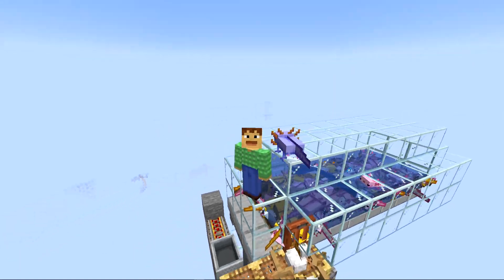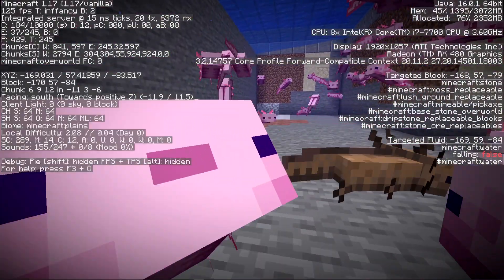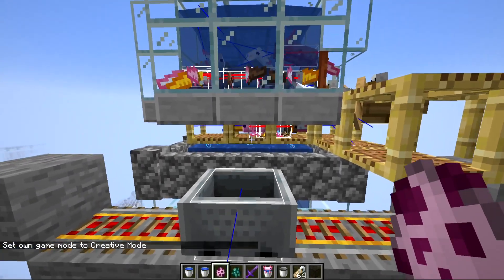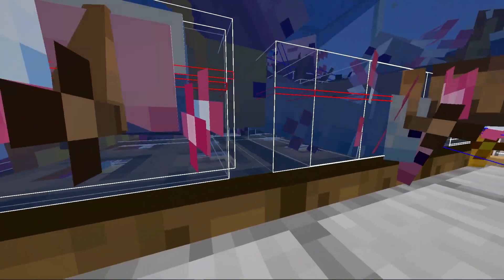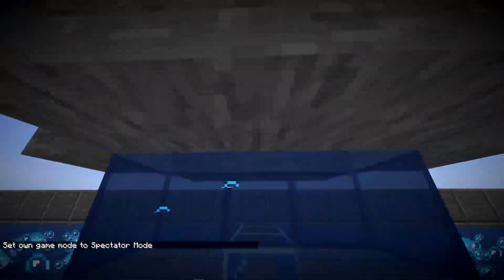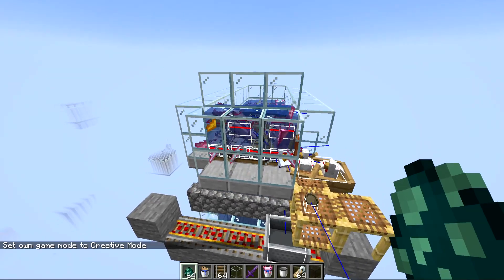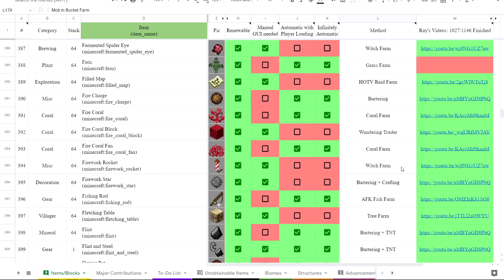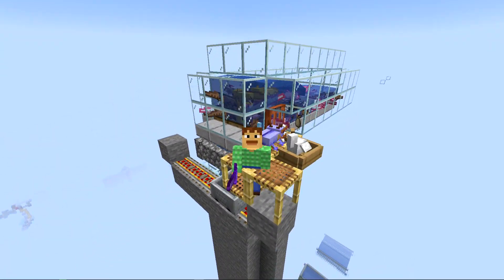How to get the RAREST Axolotl Easily in Minecraft! [AFK]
EDIT: hold cart up with drip stone rather than chest.
               Easy way on how to get the rarest axolotl in 1.17 survival minecraft! The blue axolotl is normally super hard to get but this farm makes it easy.

0:00 Intro
1:04 How they spawn
4:35 Axolotl farm
18:03 Outro

Rays Works
RaysWorks